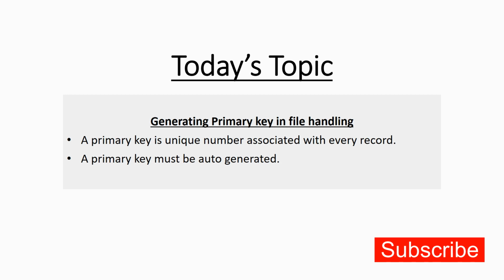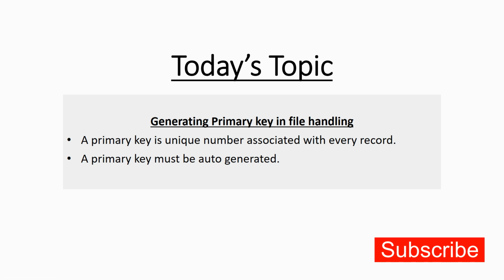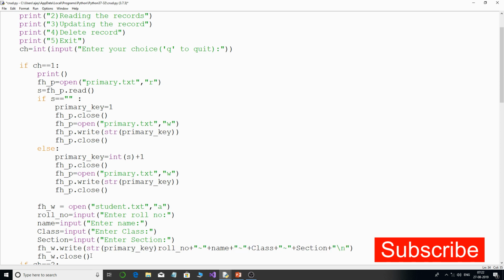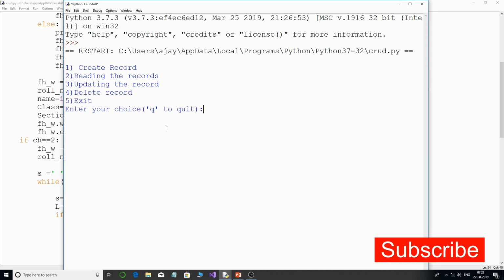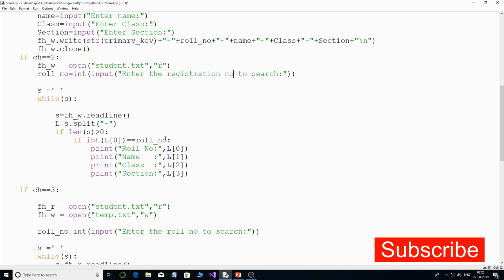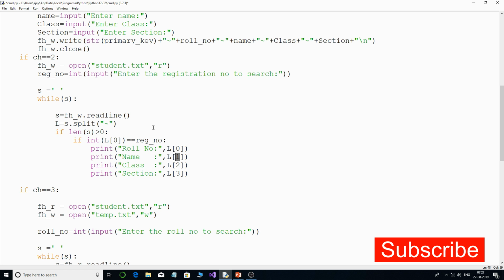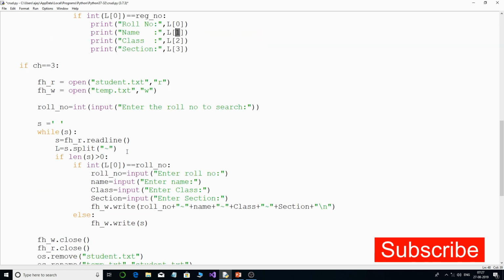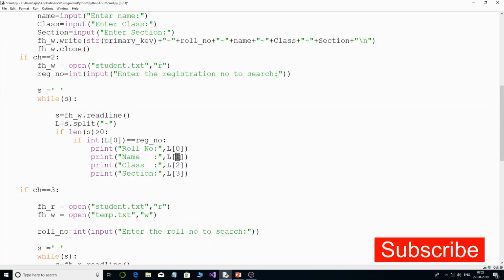program for generating primary key for file handling in python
In this tutorial we will learn how to generate a primary key for records in file handling.